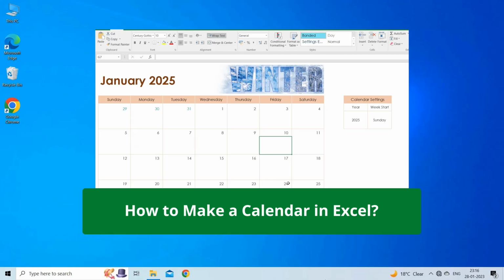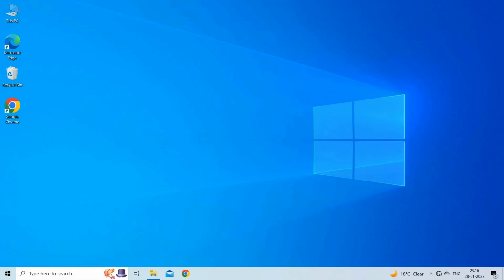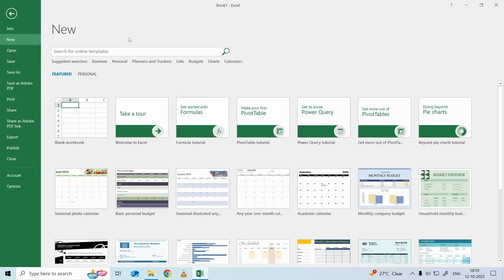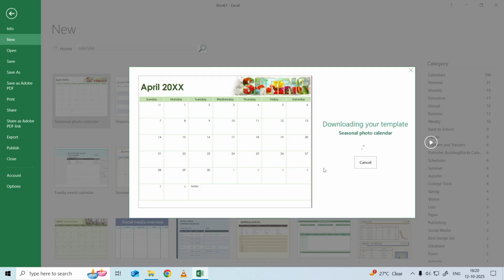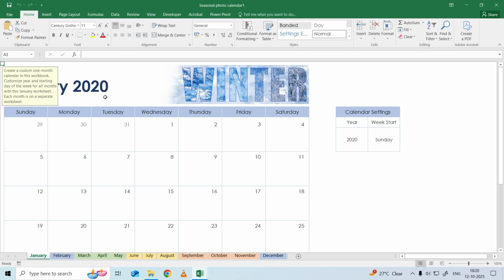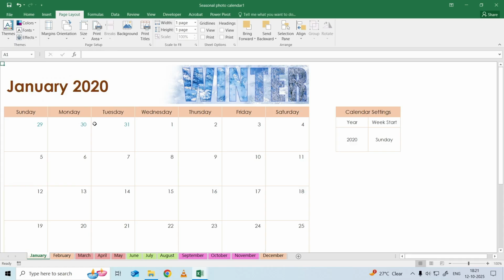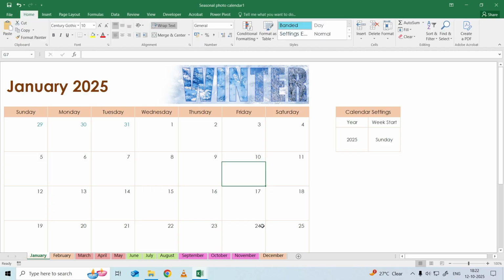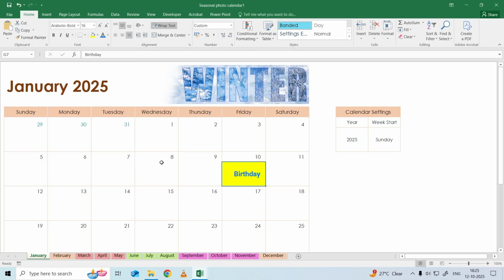The Easiest Way to Create a Monthly Calendar in Excel | Excel Tech & Tricks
In this video, you’ll learn step-by-step how to create a dynamic and fully functional Excel calendar that updates automatically. Whether you’re a beginner or an Excel pro, this tutorial walks you through everything from setting up dates and formulas to formatting your calendar beautifully.

Key Moments in Video:

0:00 Intro
0:26 How to make a calendar in Excel?
1:50 Fix worksheet related issues use the Excel Repair Tool